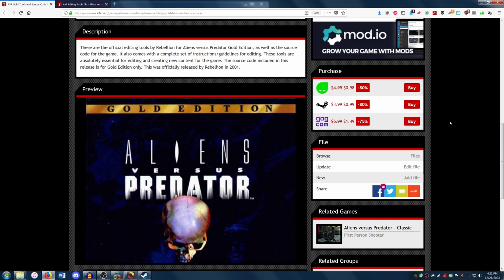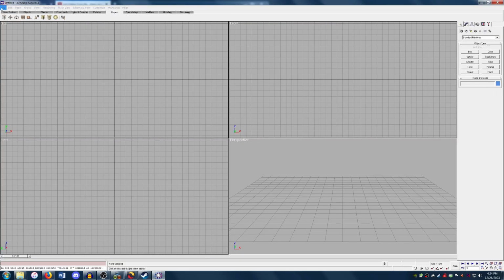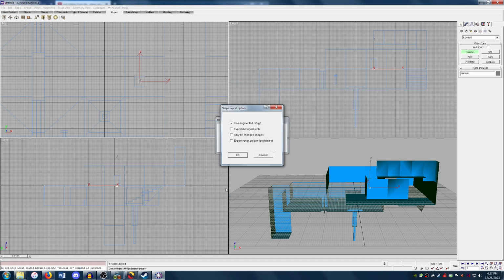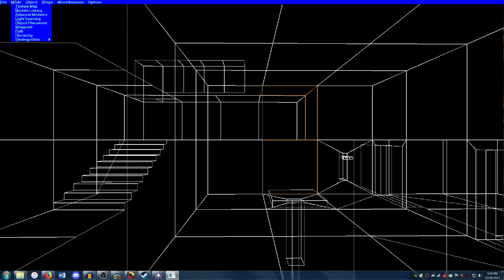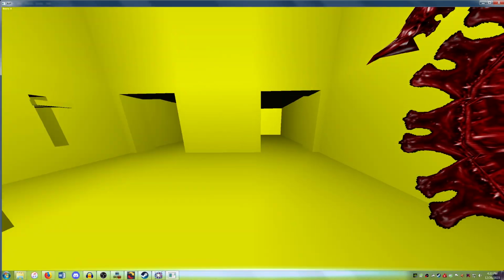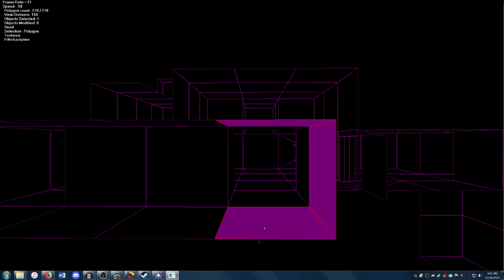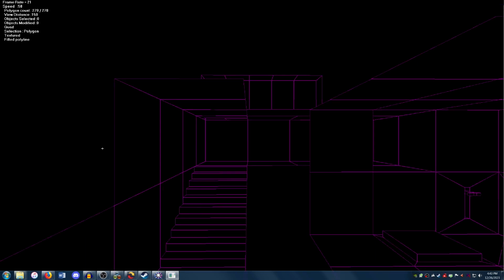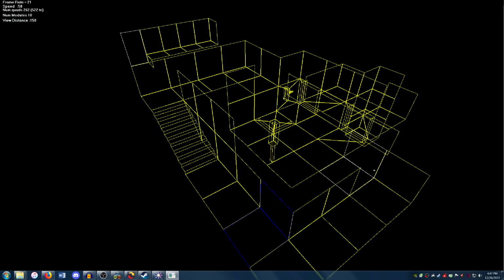AvP Classic Mapping Tutorial #1: Getting the Map to Run (Tools, Conversion, Module-Linking)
This is the first in a series on AvP Classic mapping. This of course assumes you're proficient in creating map geometry and designing a level in whatever program you prefer to use (Dedit, Hammer, UnrealEd, DoomBuilder, etc.). This video goes through all the necessary steps to get the map functioning in its most basic state in AvP Classic so you can launch it and run through it. Side note: if you have trouble getting 3D Studio Max to display correctly, go to Customize, Preferences, Viewports, Choose Driver, and change the driver. You can also do this in the 3dsmax.ini file under GFXType (options are OpenGL, Direct3D, and HEIDI).

0:00 Tools
2:23 Conversion
3:50 3D Studio Max
6:52 First map demonstration
7:30 Auto-linking modules and adding a light
9:49 Second map demonstration
12:49 Module-splitting
18:07 Manually module-linking